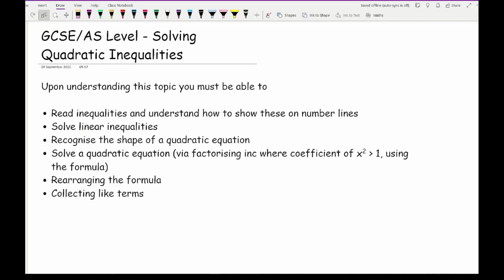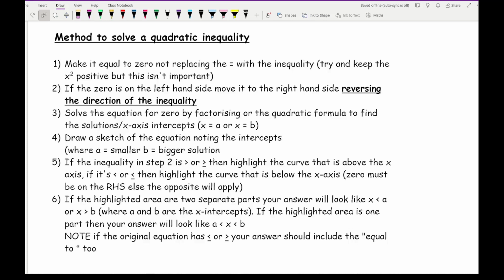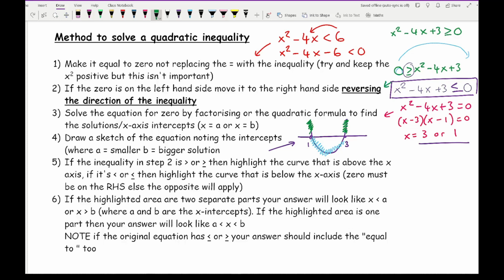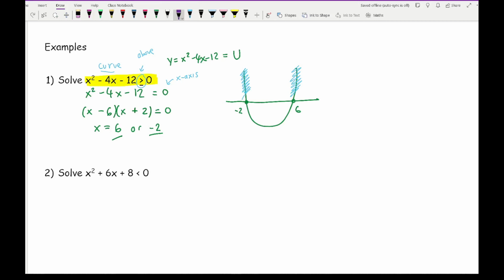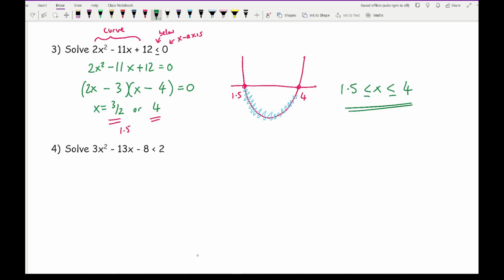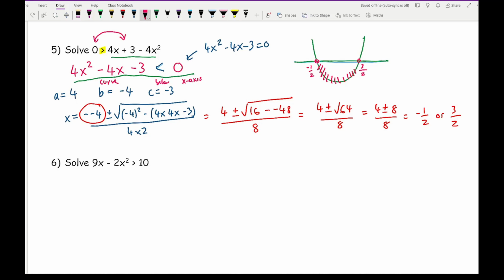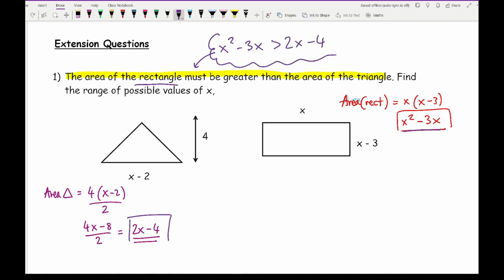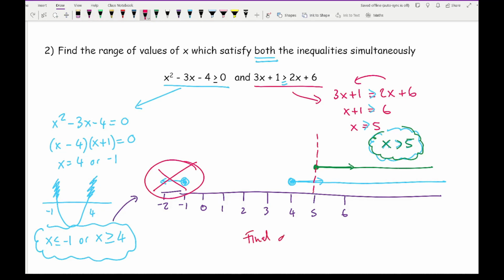AS/GCSE Maths: Quadratic Inequalities